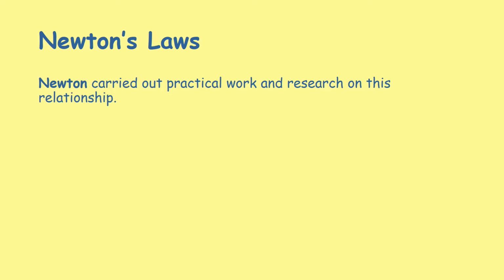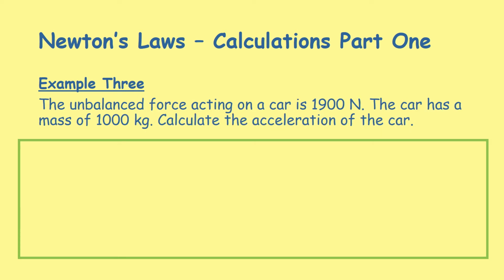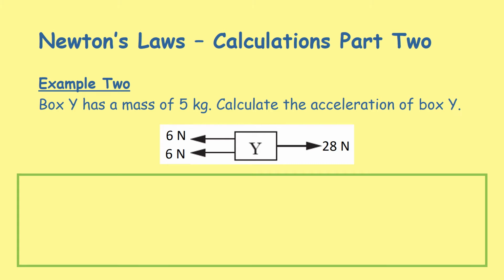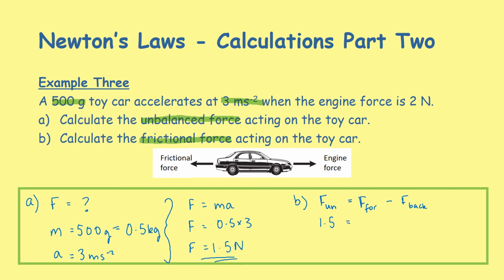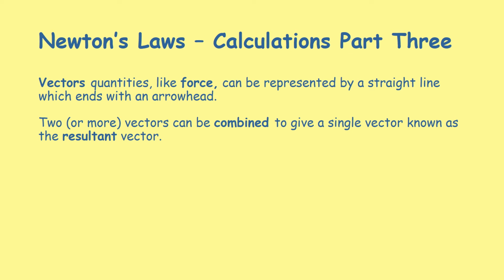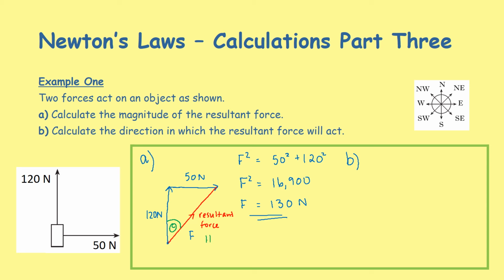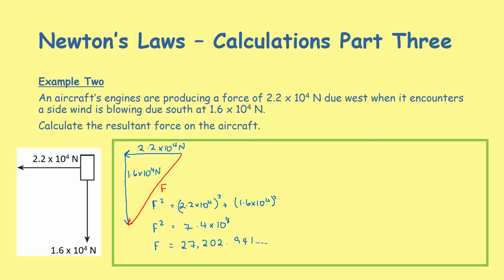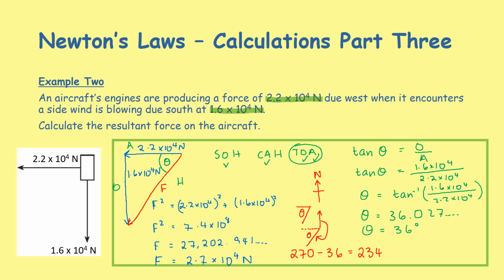6 Newton's Second Law